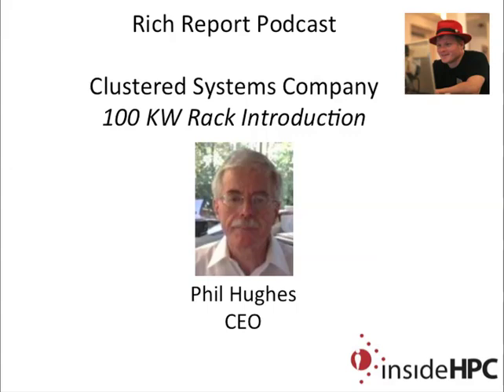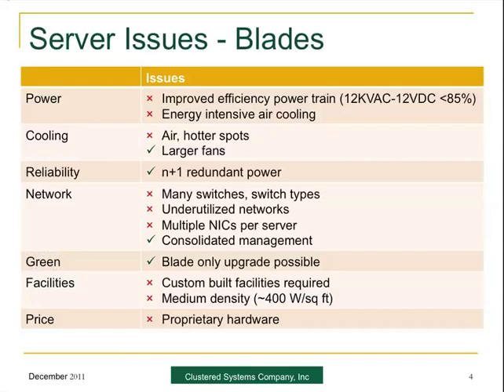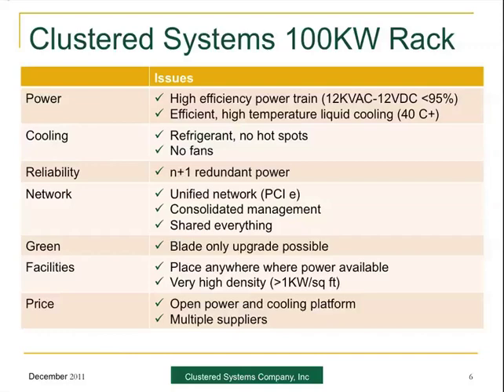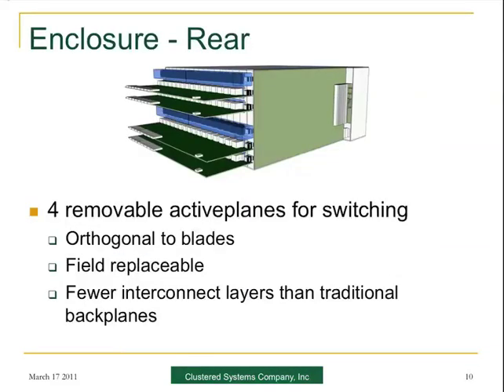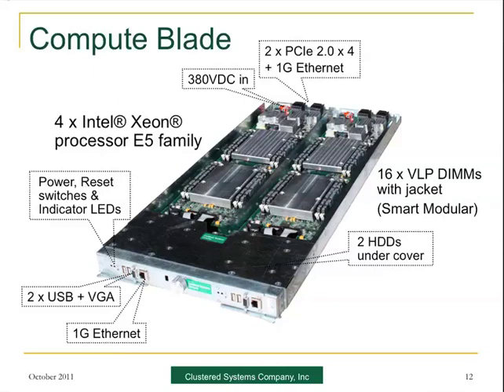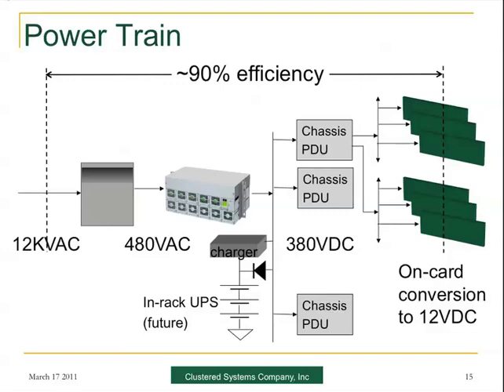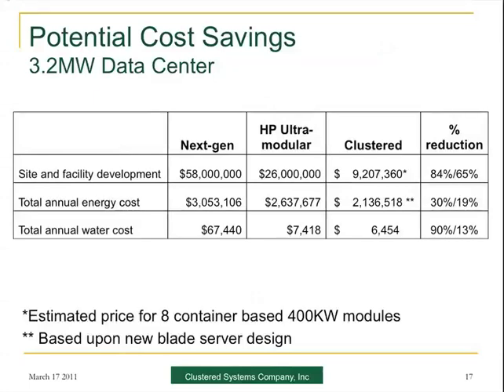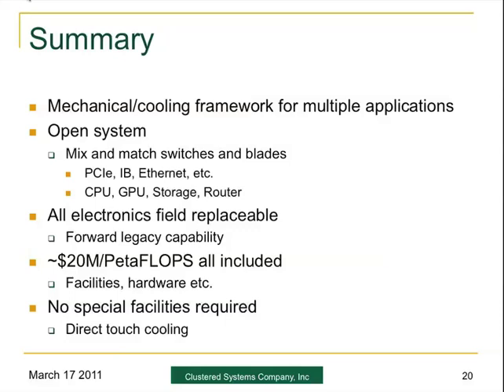100KW Rack Introduction from Clustered Systems Company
In this slidecast, Phil Hughes from Clustered Systems presents: 100KW Rack Introduction. Using a grant from the US Dept. of Energy, the company has developed a highly dense compute rack with PCI-E interconnect and an extremely efficient warm-water cooling system.